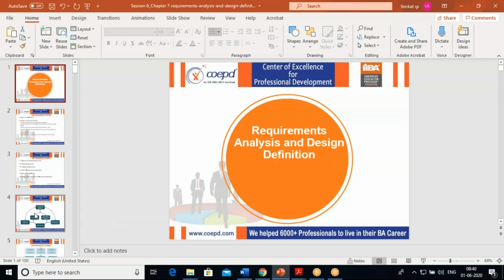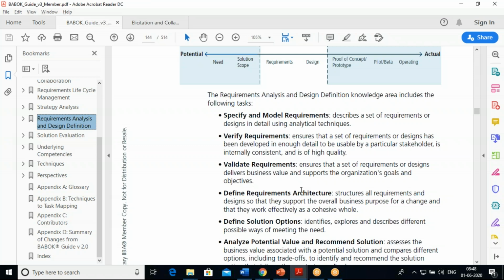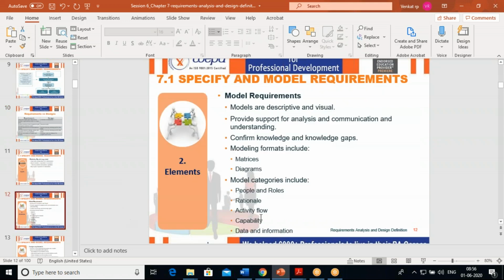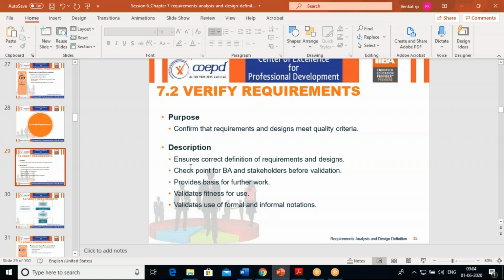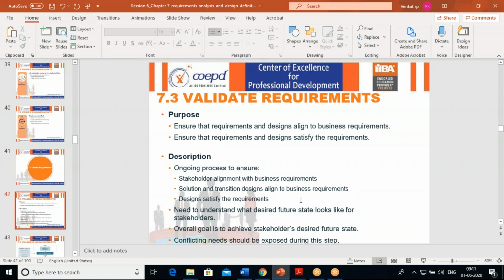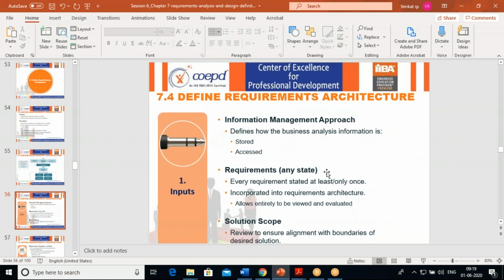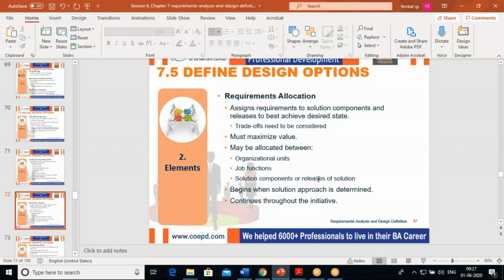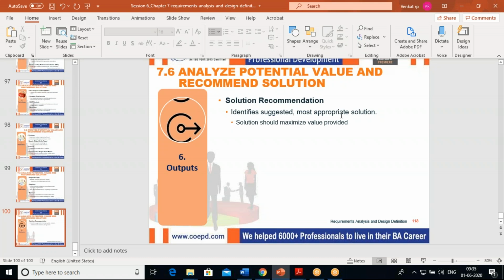Session13 KA5 RADD